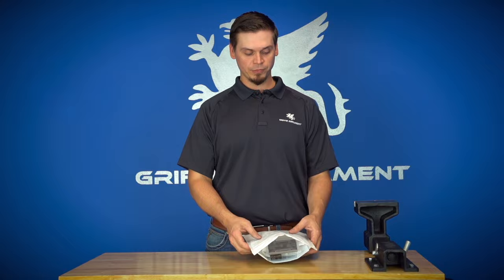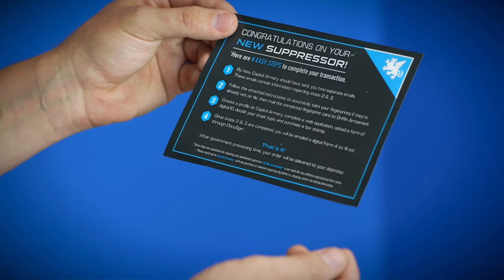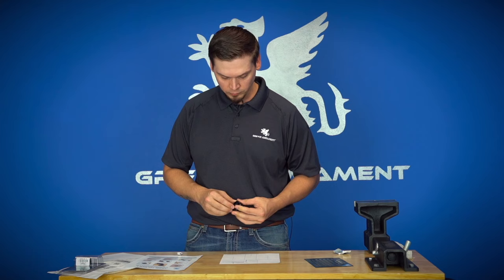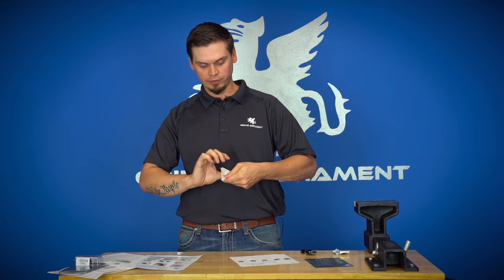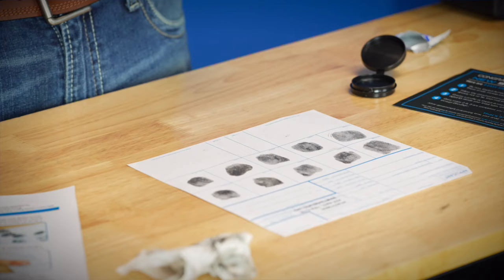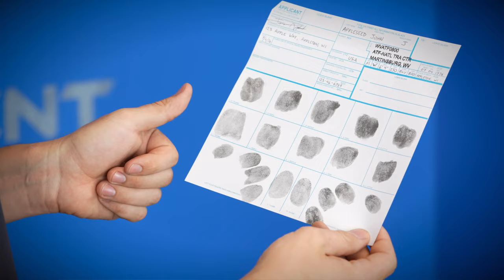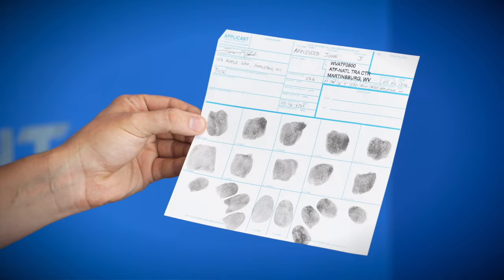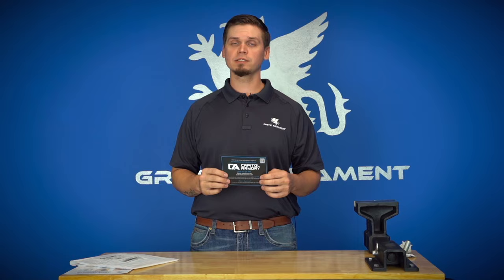HOW TO: Silencers To Your Door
Griffin Armament is proud to announce Factory-Direct Silencers To Your Door!

You can now order suppressors online through our website, and it will be shipped directly to your door with the help of Capitol Armory, The Nation's Largest Suppressor Dealer.

*Follow these 6 EASY STEPS to have your suppressor shipped directly to your door:

Step 1: Purchase your suppressor on our website in full, or by using Sezzle® for 4 easy payments at checkout.

Step 2: Capitol Armory will contact you via email within a few business days requesting info for steps 4 and 5.

Step 3: Griffin will ship you a Welcome Kit as confirmation of your purchase. Included in this kit is the muzzle device/accessory that comes with your suppressor, fingerprint kit, welcome letter, swag pack, and a FREE Silencers To Your Door™ T-Shirt!

Step 4: Provide fingerprints to Capitol Armory either digitally, or using the fingerprint cards included in your Welcome Kit. If electing the ink print route, mail the completed fingerprint card to Capitol Armory using the addressed return envelope included in your welcome kit. You can complete fingerprints in alternate ways if you wish, this information will be provided by Capitol Armory.

*Note: If you are a repeat customer you do not need to create a new profile with Capitol Armory or supply fingerprints again; however, you must still purchase a tax stamp through Capitol Armory®.*

Step 5: Create a profile at Capitol Armory®, complete a web application, upload a form of digital ID, decide your trust type, and purchase a tax stamp.

*Note: During checkout with Capitol Armory, be sure to choose "Store Pickup - $0.00" to avoid any shipping costs. The silencer will still be shipped to your door if you choose this option!*

Step 6: You will then be emailed a digital Form 4 to fill out through DocuSign®.

THAT'S IT! After government processing time, your order will arrive at your door. Once you have submitted fingerprints, Capitol Armory will be handling your order going forward. Please reach out to them with any comments, questions, or concerns.

*Note: All forms and tax stamps are handled by Capitol Armory® The Nation's Largest Suppressor Dealer*

*If you are a repeat customer you do not need to create a new profile with Capitol Armory or supply fingerprints again; however, you must still purchase a tax stamp through Capitol Armory.

*These steps are necessary to receive your purchased suppressor. Griffin Armament is not liable for any unfiled or unprocessed information.

Timecodes:
0:00 - Intro / Unboxing
1:02 - Program Steps
1:40 - Rolling / Returning Fingerprints
7:17 - Remaining Steps
8:14 - Conclusion

Rumble: @griffinarmament
Vimeo: @griffinarmament